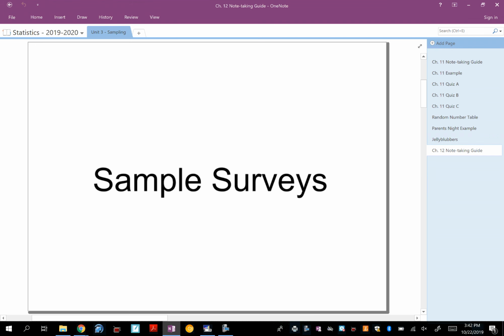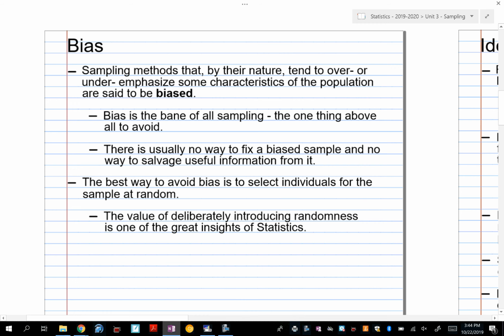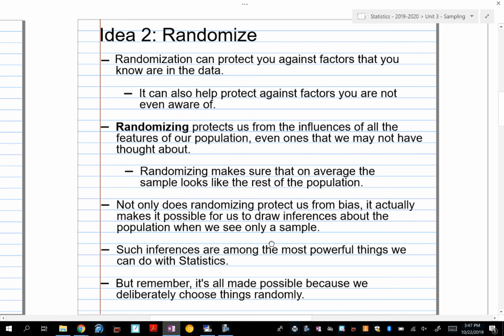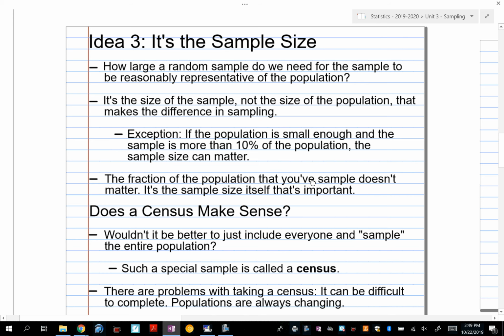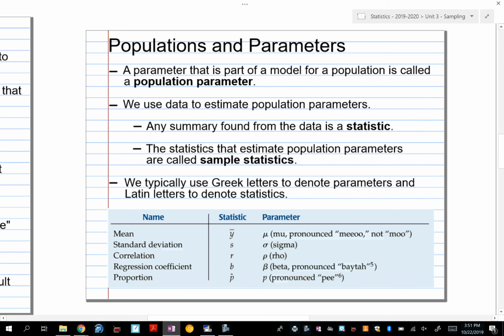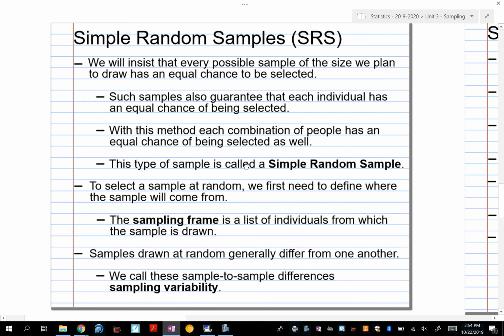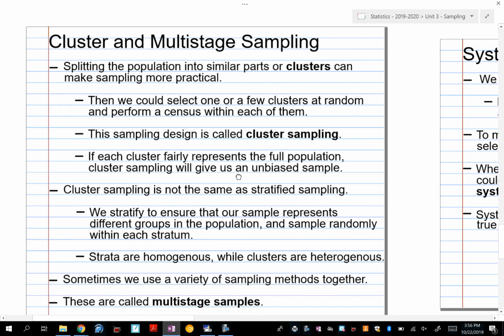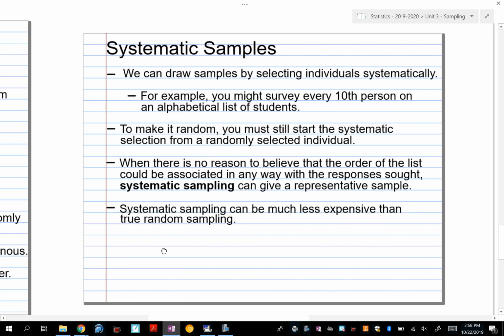Ch. 12 Lecture Notes - Sample Surveys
randomization, sampling